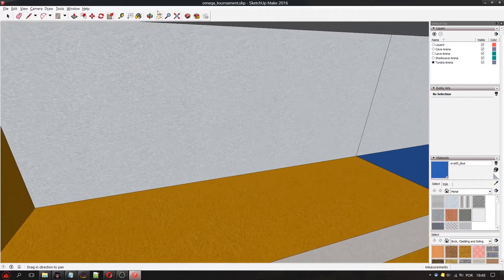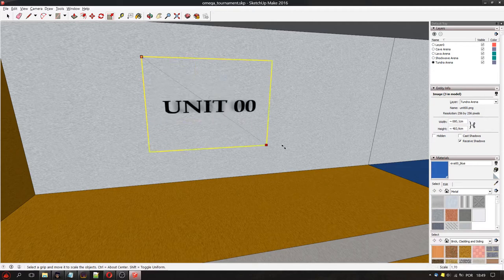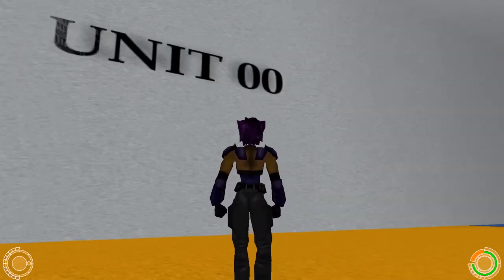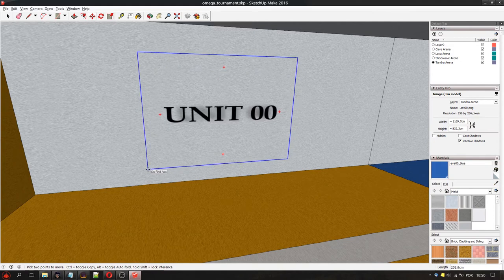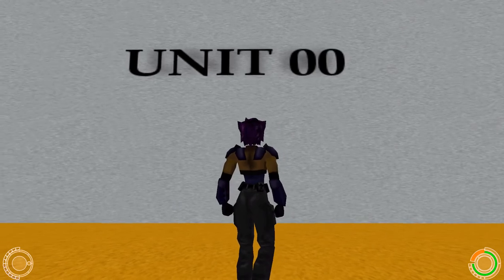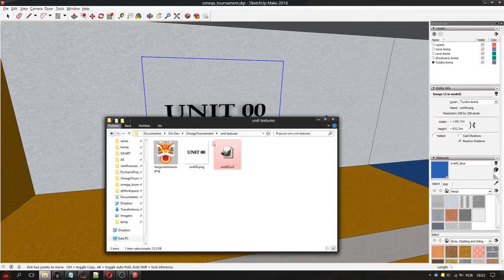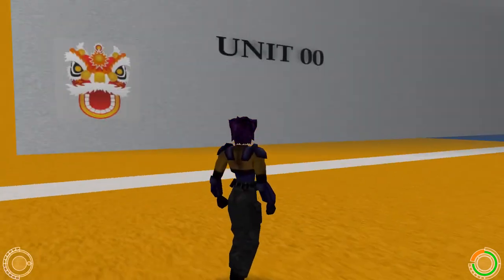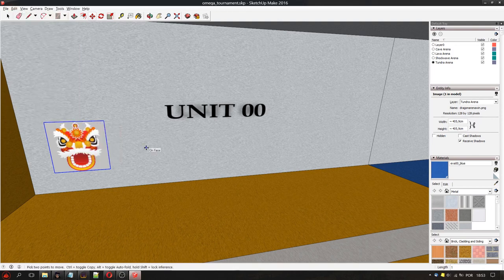Creating a Custom Oni Level Tutorial - 10 Importing Images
In this video I show how to import images into your Oni Level.